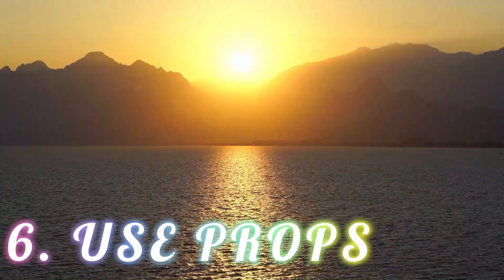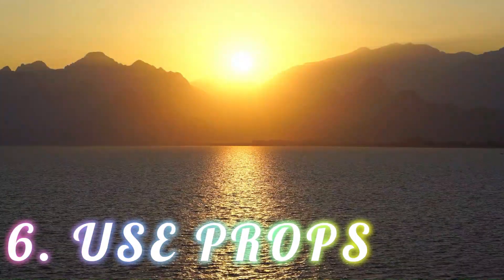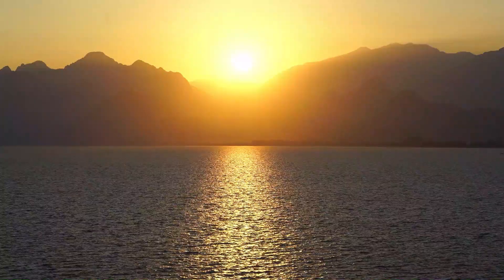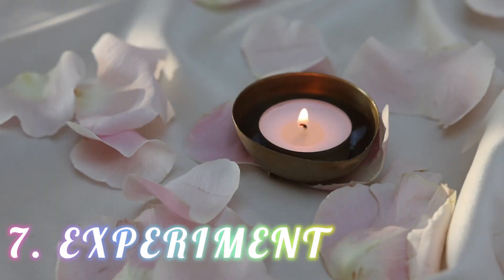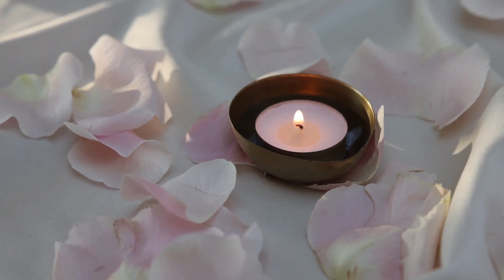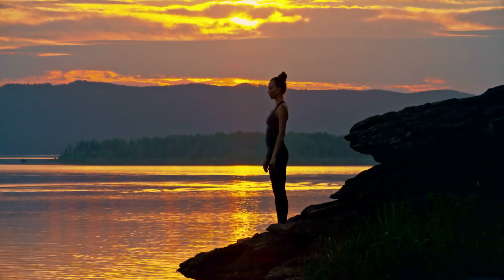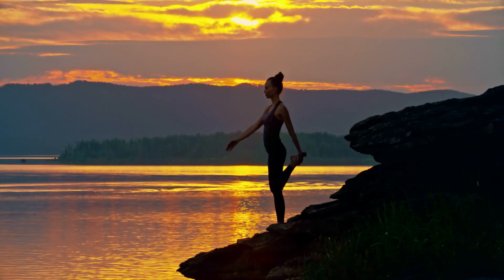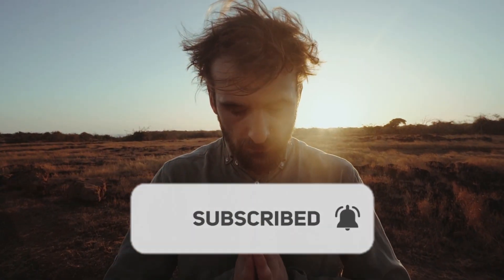10 Simple Tricks to Take Your Meditation Practice to the Next Level 🙏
Meditation is a great way to calm the mind and improve overall well-being, but for some of us, it can be difficult to get into the habit of meditating regularly. In this video, we share 10 tips to make meditation easier, from starting small to experimenting with different types of meditation.